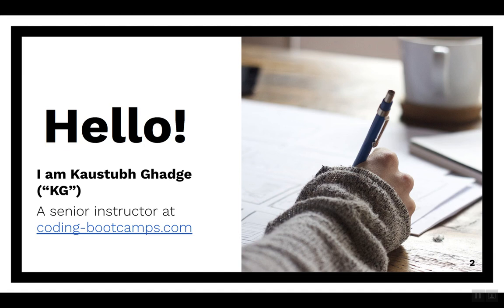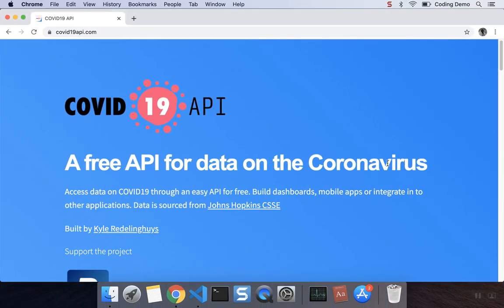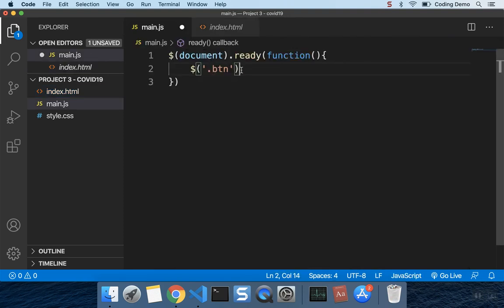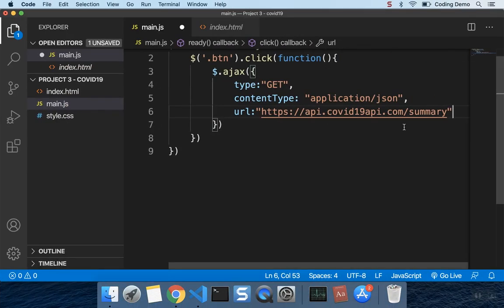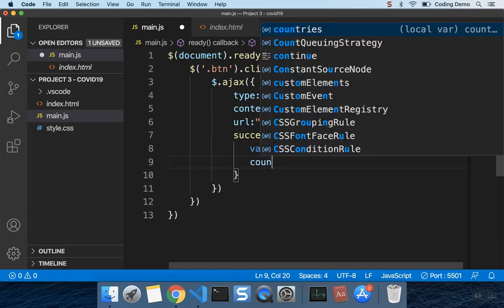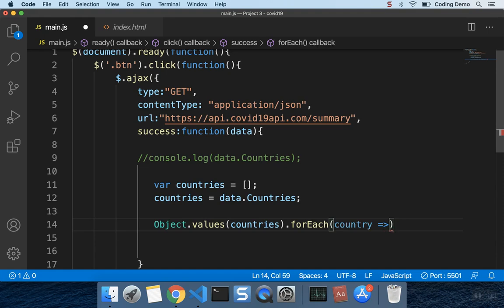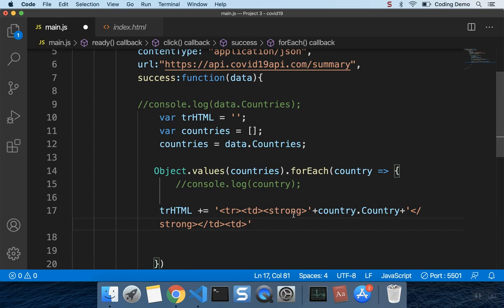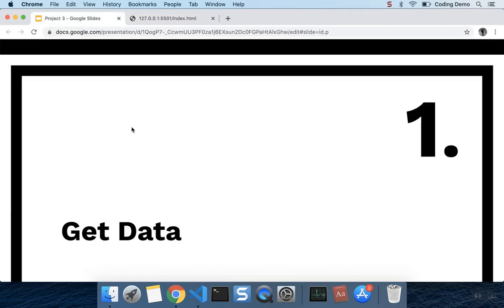Intermediate Level JavaScript Course with jQuery: Project 3 | Build a COVID-19 Tracker with jQuery